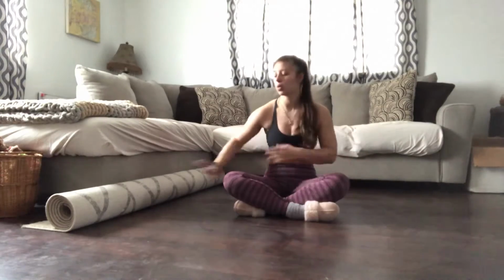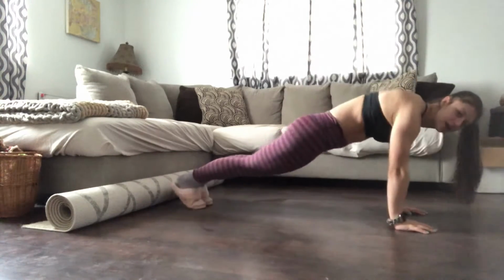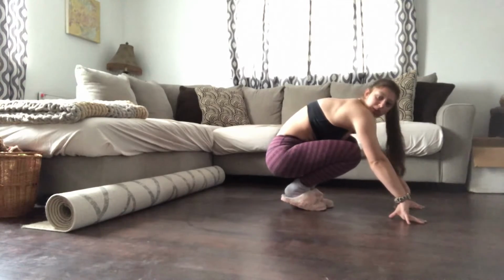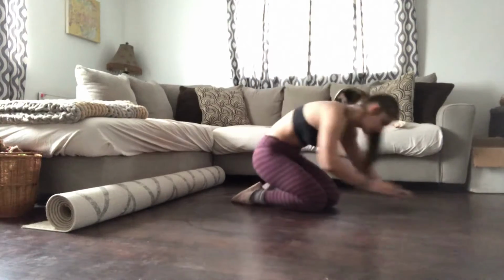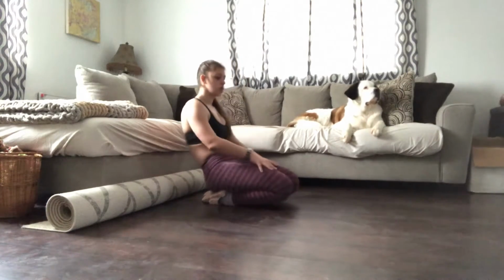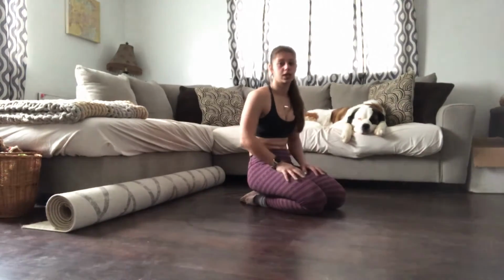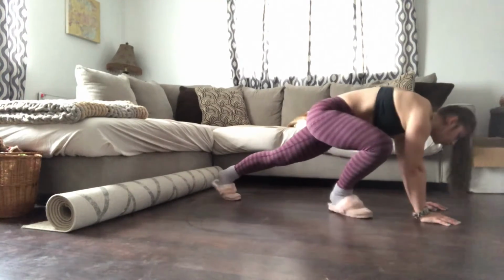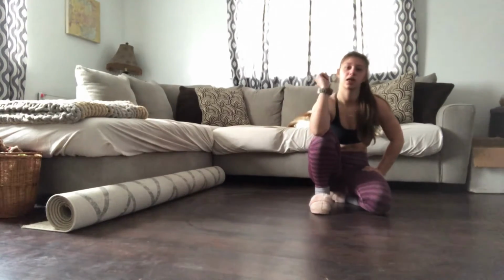12 MINUTE SLIDER WORKOUT: At Home Workout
12 minute slider workout